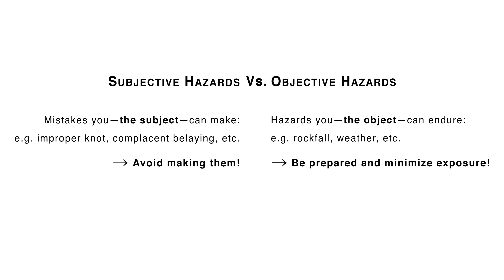Risk Management in Rock Climbing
About this video:

Subjective Hazards Vs. Objective Hazards

Subjective Hazards

Mistakes you—the subject—can make:
e.g. improper knot, complacent belaying, etc.
→ Avoid making them!

Objective Hazards
Hazards you—the object—can endure:
e.g. rockfall, weather, etc.
→ Be prepared and minimize exposure!

Things to keep in mind—non-exhaustive:

Consider hiring a professional guide/instructor.

Don’t overestimate your abilities (knowledge AND experience). Watching videos and reading can’t replace in-person training by a professional who can assess your level of retention and address specific situations.

Do your homework (consult books, talk to locals, etc.)

Bring proper equipment and check its condition. Wear a helmet. Consider including a headlamp
with extra batteries and a jacket.

Check the environment (loose rocks/holds, weather, etc.).

Don’t let complacency sneak into your belaying/spotting, safety check, anchor building, etc.

Be extra careful when tired. Make sure you pause and recenter.

If you feel like rushing, pause and recenter.

Minimize the chances of a descent accident: don’t be stubborn, don’t take chances,
use a rope when necessary.

Always close your system with a stopper knot, including when rappelling.

Take falling seriously.

Remember that you are responsible for your safety and the safety of others. Use good judgment.